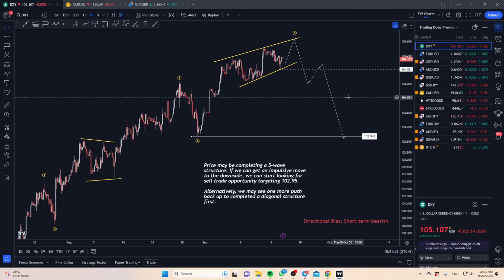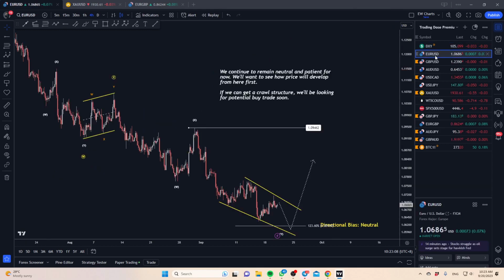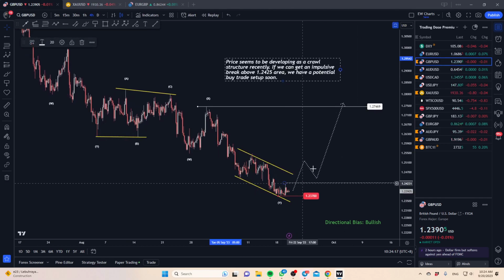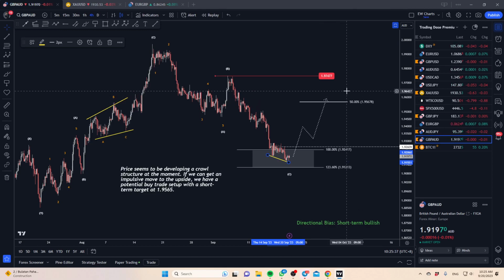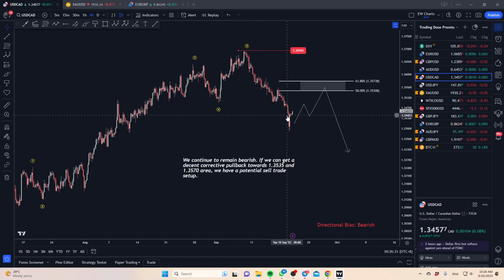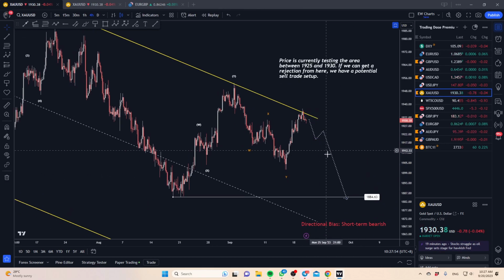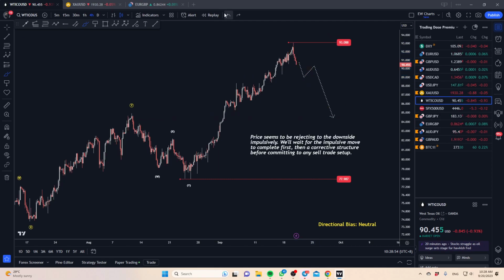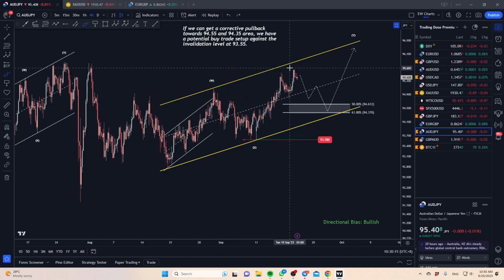The Trading Dose Premium Mid-Week Analysis - 20th September 2023